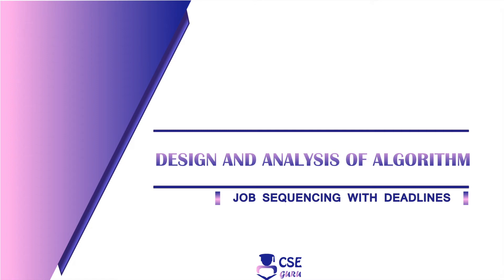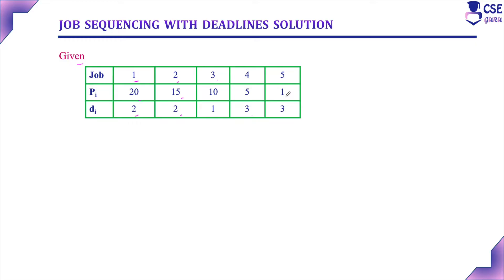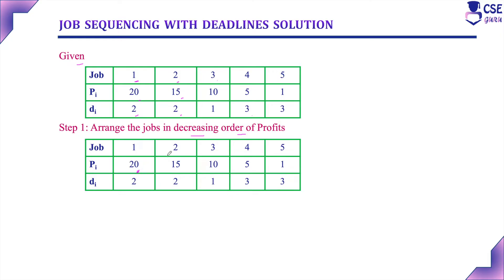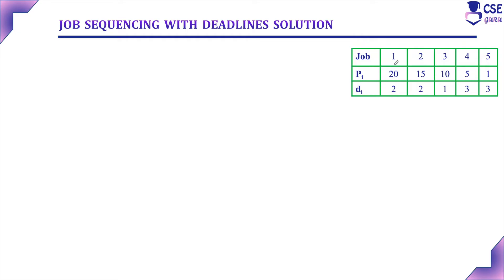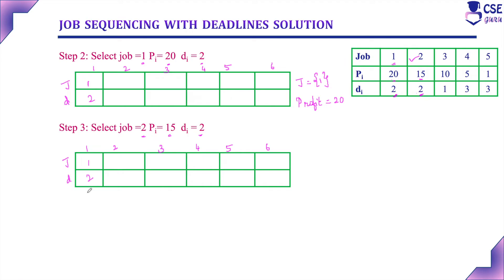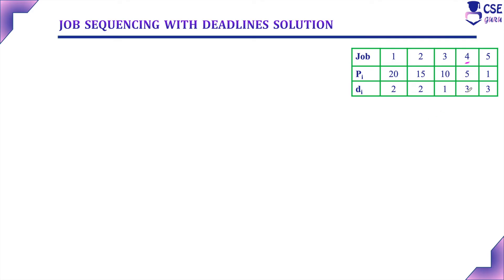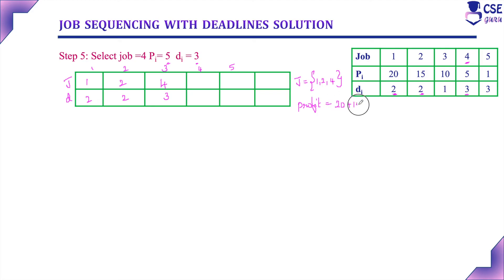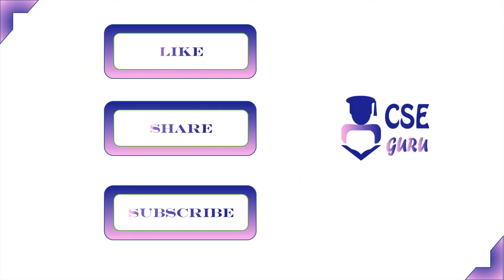Job Sequencing with Deadline Example2 | Greedy Technique | Lec 54 | Design & Analysis of Algorithm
Job Sequencing with Deadline Definition
Given a set of n jobs and associated with each job i is an integer, deadline di greater than or equal to 0 and profit pi greater than 0,  it is required to find the set of jobs such that all the chosen job should be completed within their deadlines and the profit earned should be maximum

Job Sequencing with Deadline Constraints
Only one machine is available for processing jobs
Only one job must be processed at any point of time
A Job is to be completed if it is processed on a machine for one unit time

Job Sequencing with Deadline Design Steps
Jobs are arranged in decreasing order of profit
Assume the deadline of job d[I] greater than or equal to 1, deadline cannot be 0
The no. of jobs to be processed must greater than 1
All jobs require exactly one unit of time to complete

Example 2
Obtain the optimal solution for the Job Sequencing Problem given the following jobs, Profits and their deadlines
Pi    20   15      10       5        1
di     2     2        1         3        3

CSEGuru Videos
CSEGuru Compiler Design Videos